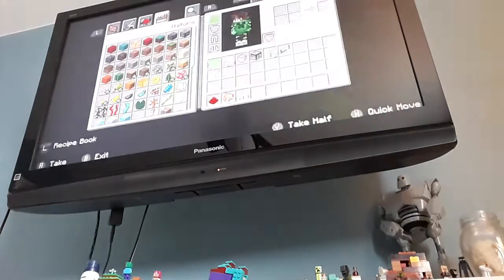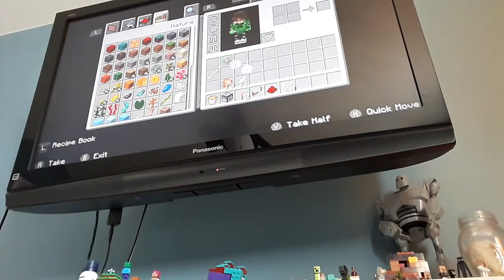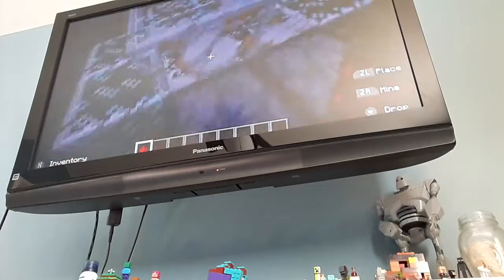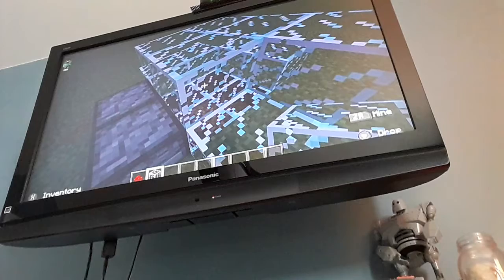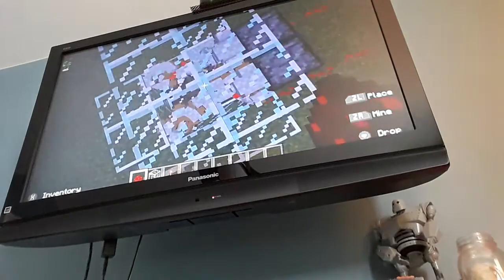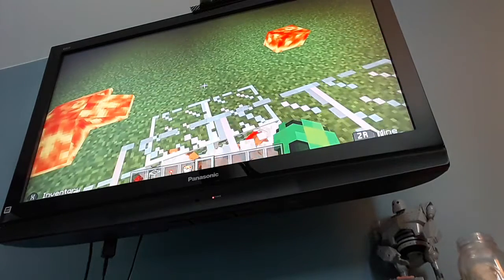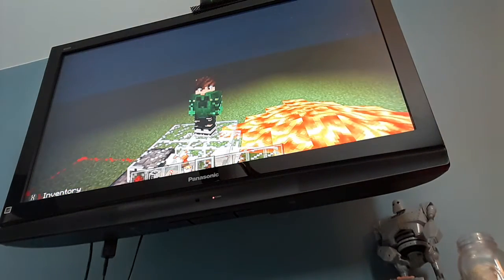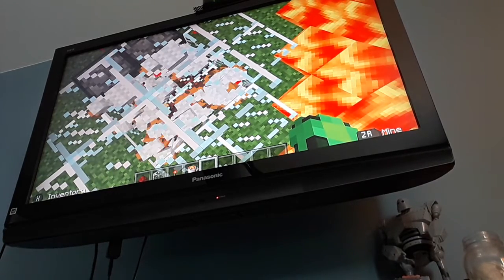How to make a chicken cannon